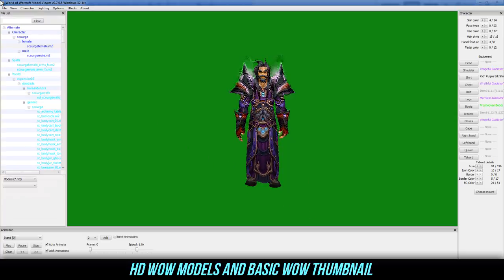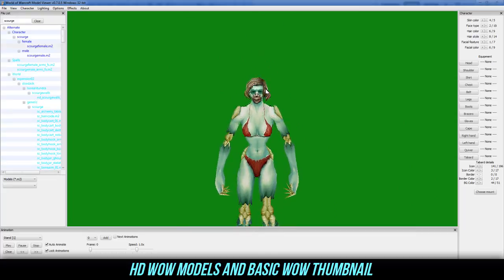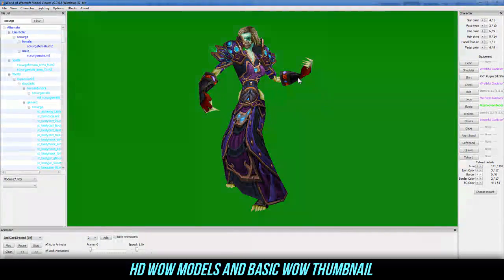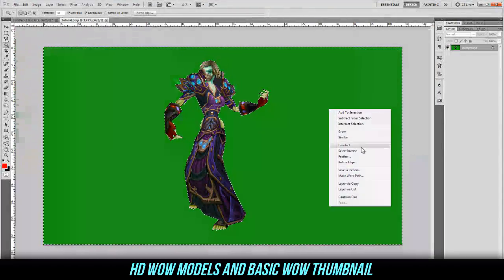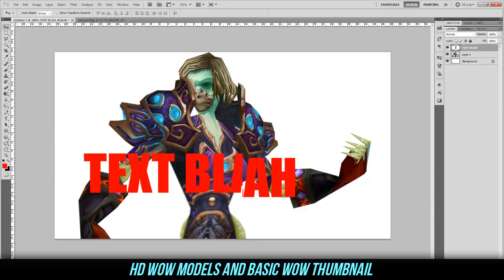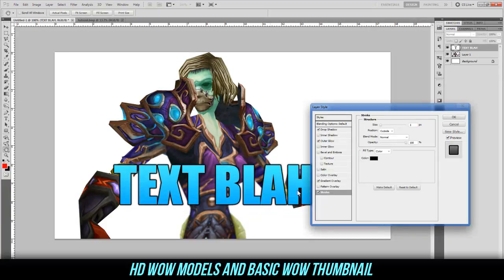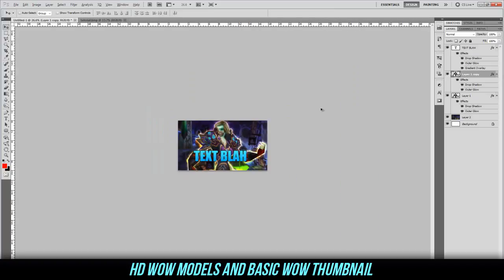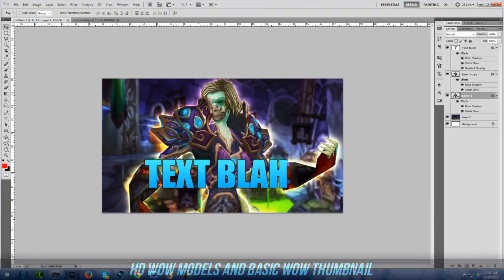HD WoW ModelViewer and Basic WoW Thumbnail Tutorial by Kryoz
Ive made this before, but I have a lot more subs now, and was still getting requests to teach people how to make smooth WoW Characters with model viewer. This is the way I do it, if it doesnt work for you, im sorry, let me know and i'll try to find another way to help you!

== Music Info ==
The Eden Project